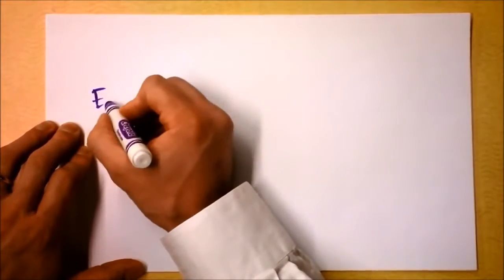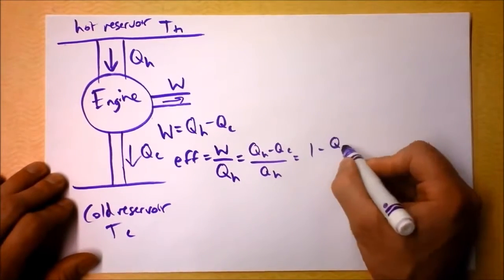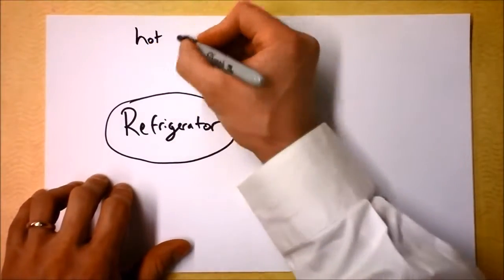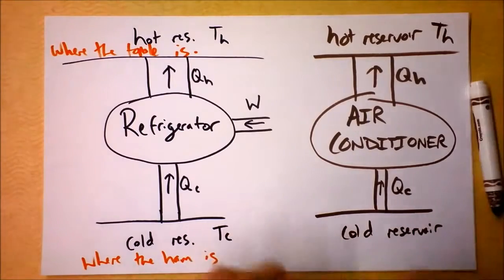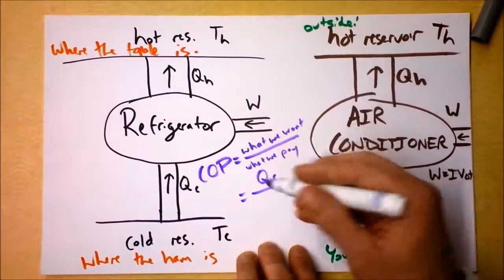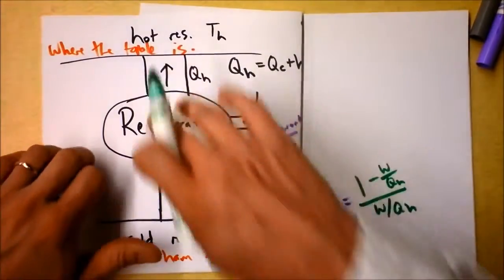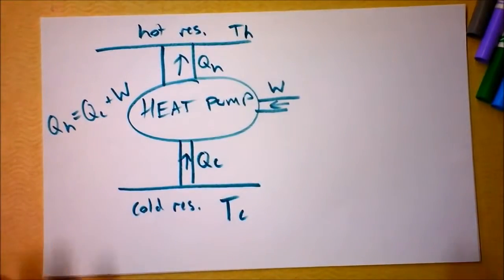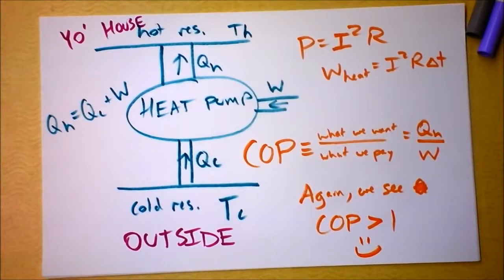Mesin Anti Panas Lemari Es, Pendingin Udara, dan Pompa Panas